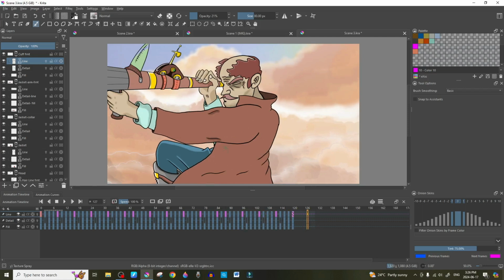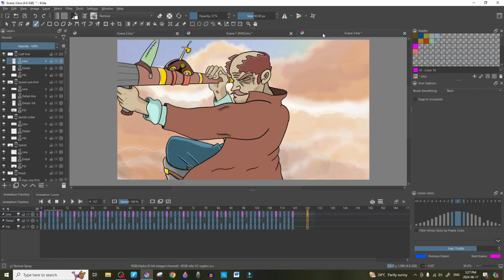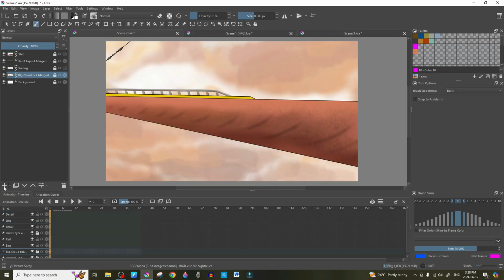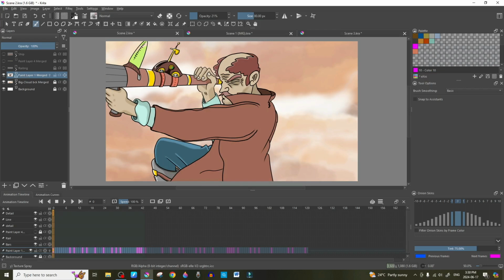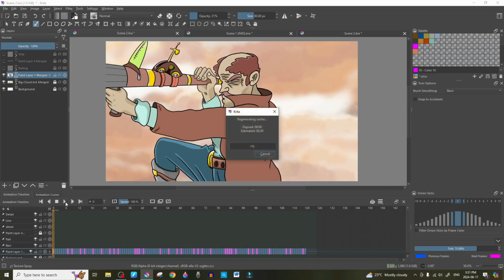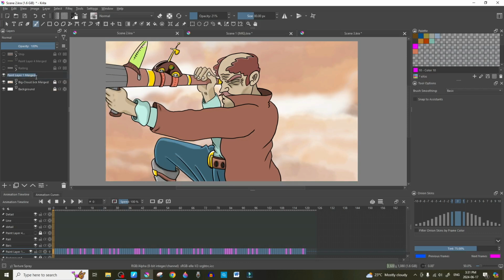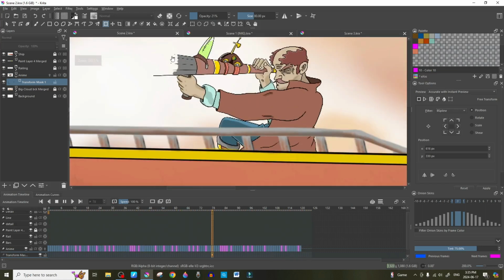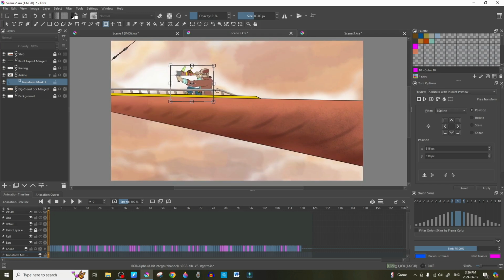HOW TO IMPORT AND RESIZE ANIMATION CLIP IN KRITA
In this video I show you how to resize an entire animation clip. This comes in handy when using the same animation in different scenes at different vantage points.

How to use colorized Mask for faster coloring
   • HOW TO FILL COLOR FAST IN KRITA (USIN...

How to set up Krita for Animation
   • HOW TO SET UP KRITA FOR ANIMATION (SE...